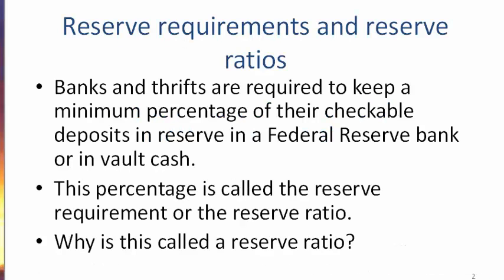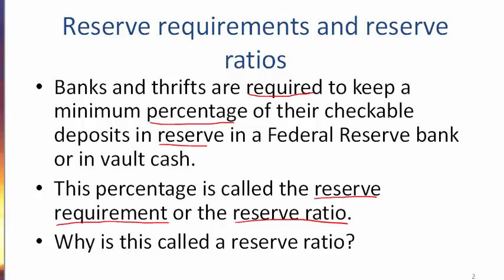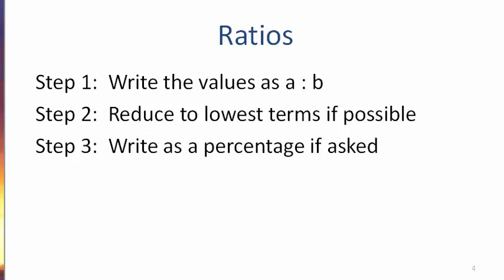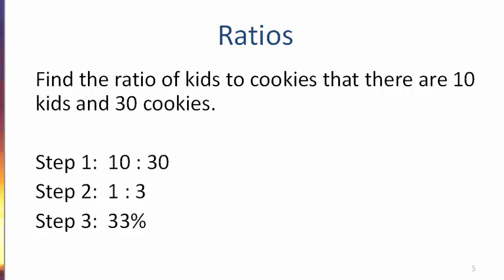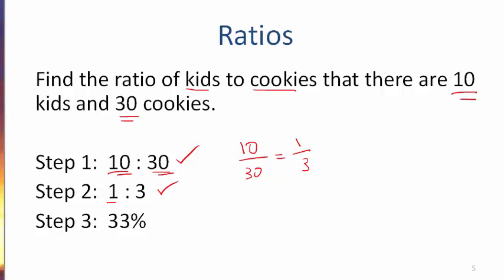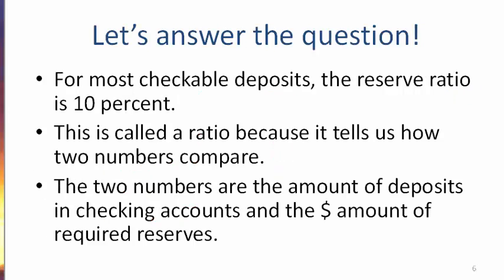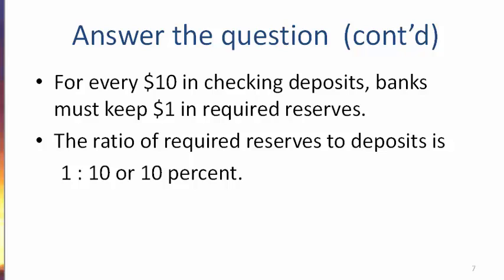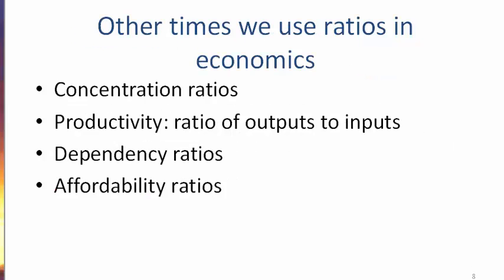What is a reserve ratio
What is a reserve ratio?  The math behind the economics:  ratios